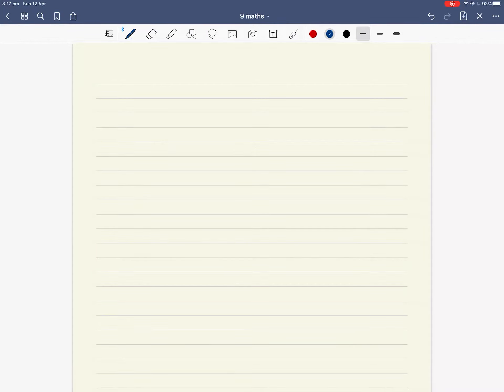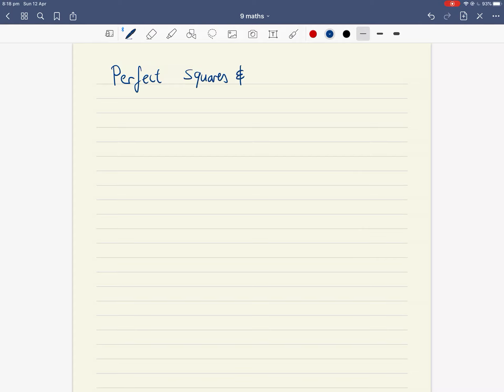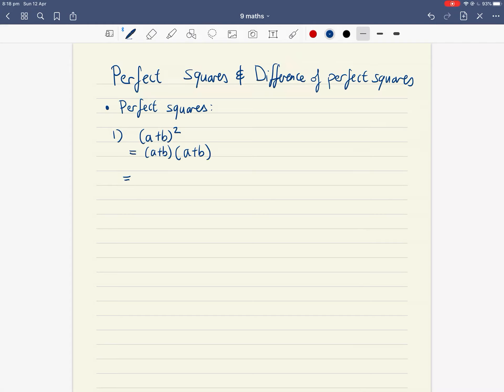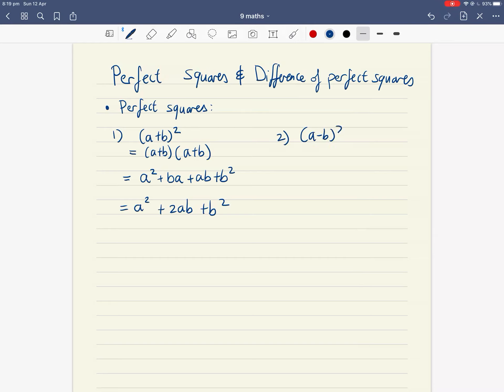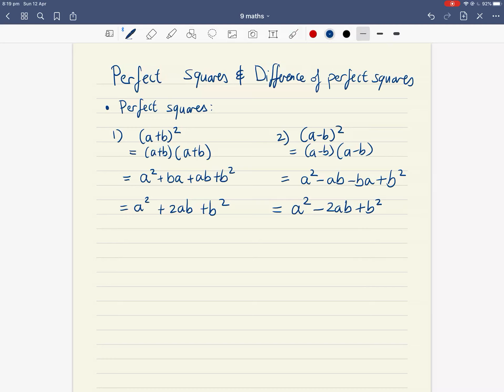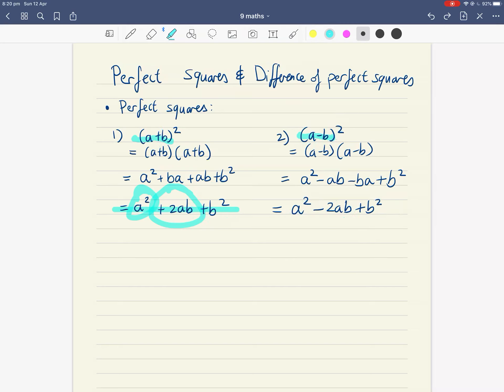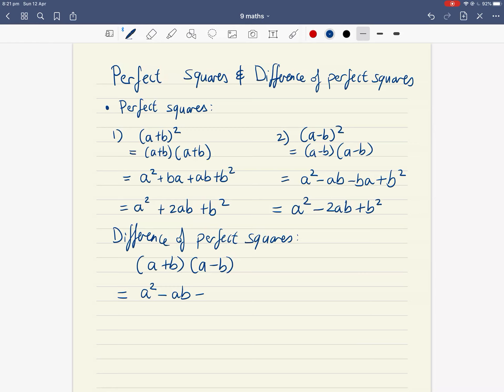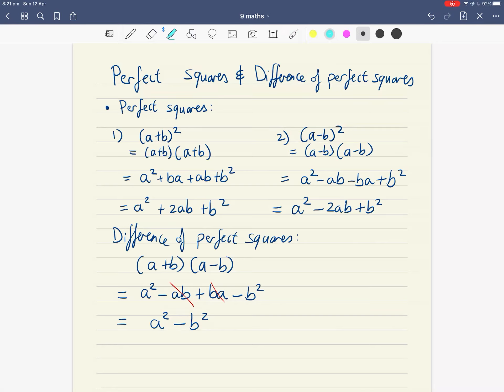9 Maths - Perfect squares Introduction